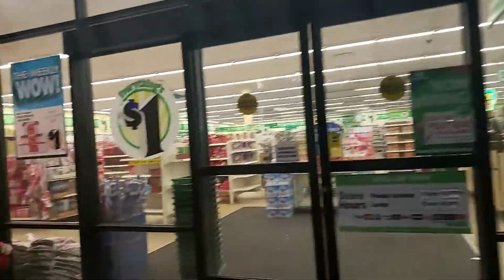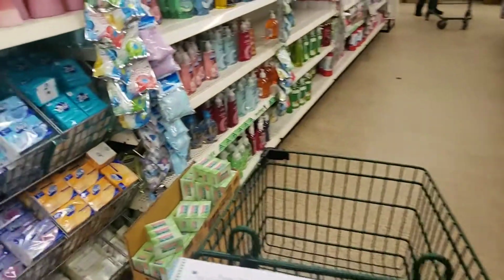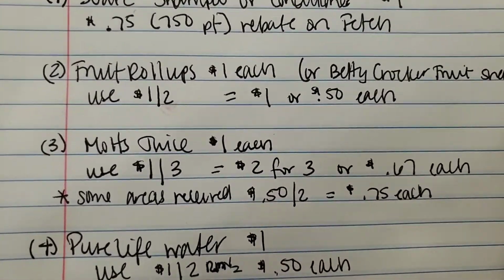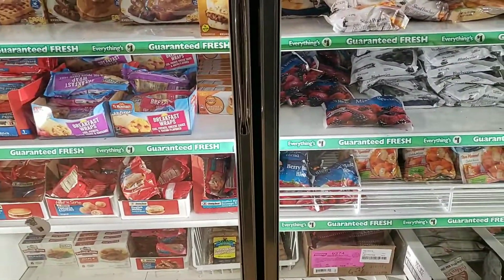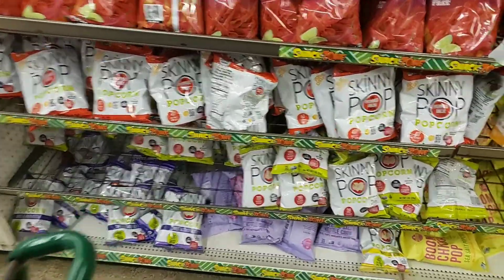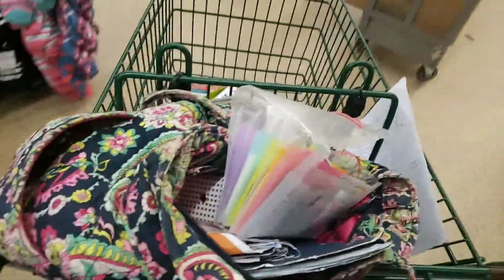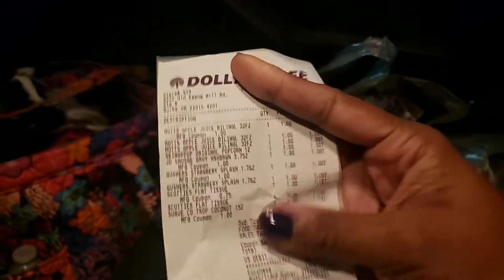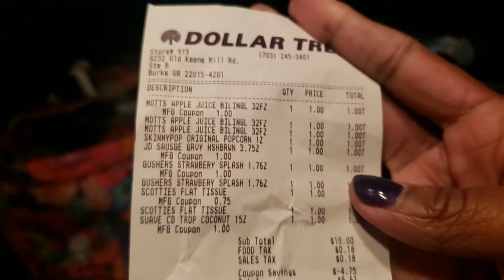Dollar Tree 🌲/ $5 for 10 items!/ CouponingWith Tisa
Great savings at Dollar Tree! I got 10 items for $5 (plus tax)!! And I spotted a new name brand item they are adding to their stock!

In order to really maxamizer your deals you need to download these apps. Lots of times you can get free items or even moneymakers from these apps!